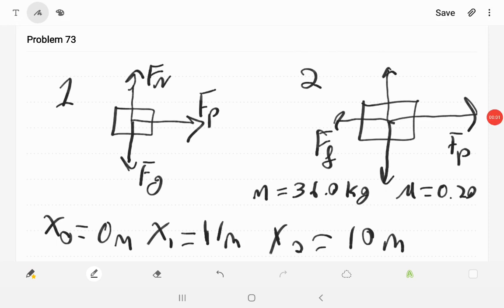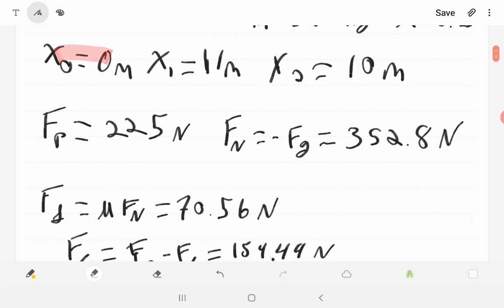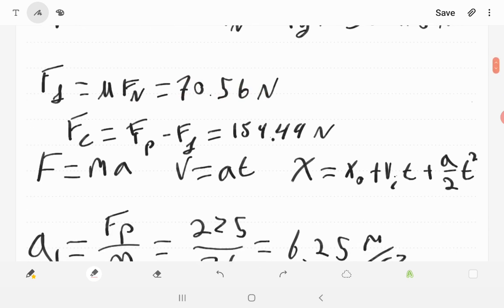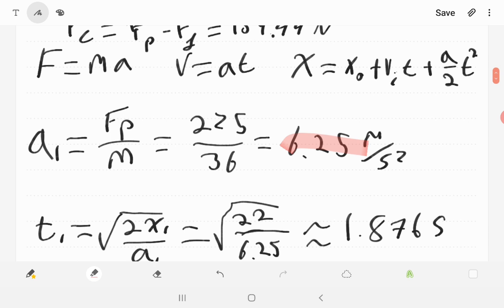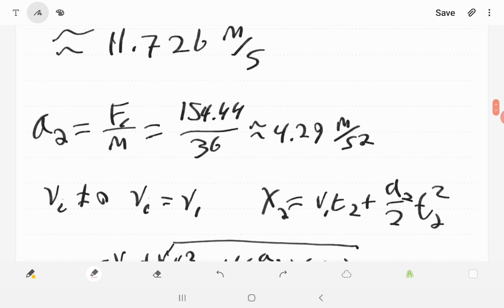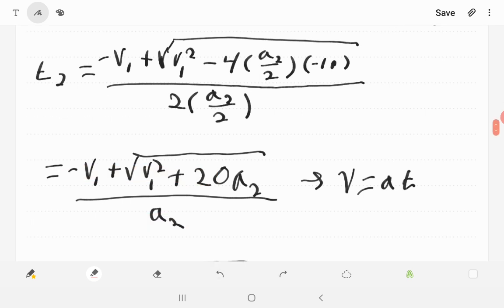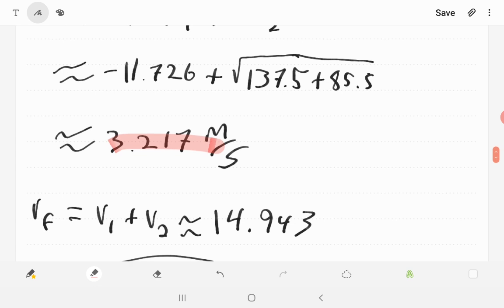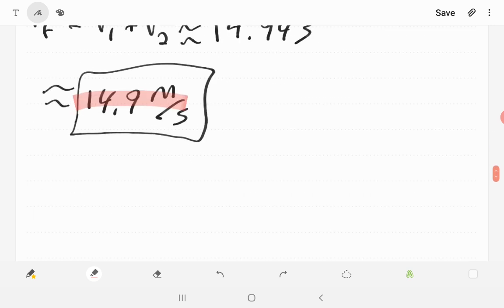A 36 0 kg crate, starting from rest, is pulled across a floor with a constant horizontal force of 22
A 36.0-kg crate, starting from rest, is pulled across a floor with a constant horizontal force of 225 N. For the first 11.0 m the floor is frictionless, and for the next 10.0 m the coefficient of friction is 0.20. What is the final speed of the crate after being pulled these 21.0 m

📕 Economics Q&A
📕 Chemistry Q&A
📕 Math Q&A
📕 Statistics Q&A
📕 Computerscience Q&A
📕 Accounting Q&A
📕 Biology Q&A
📕 Physics Q&A